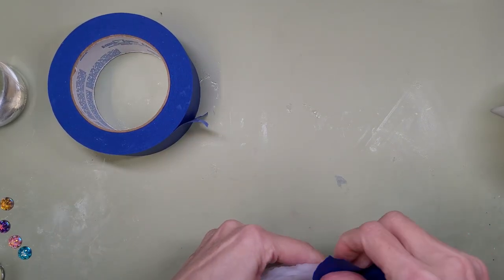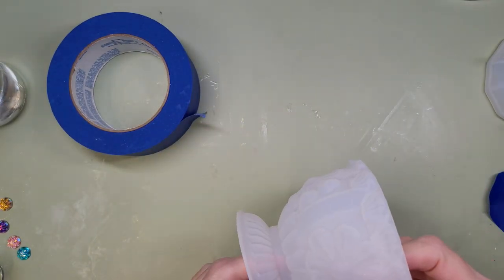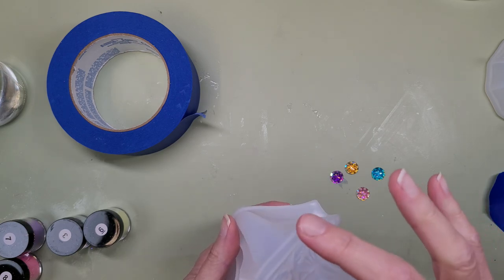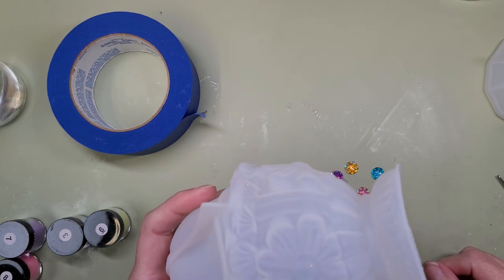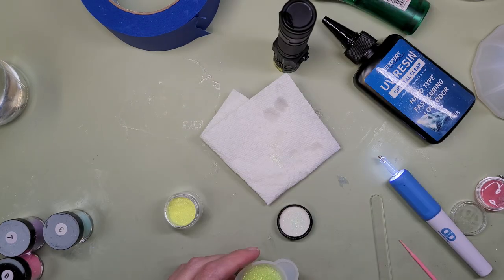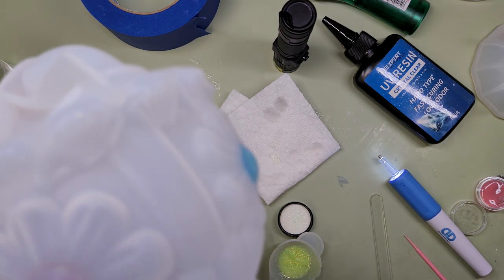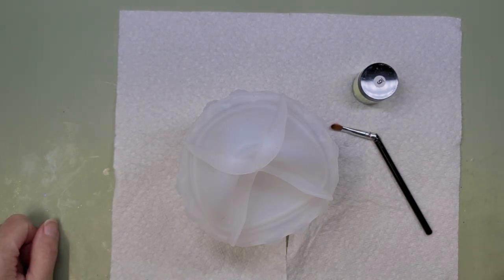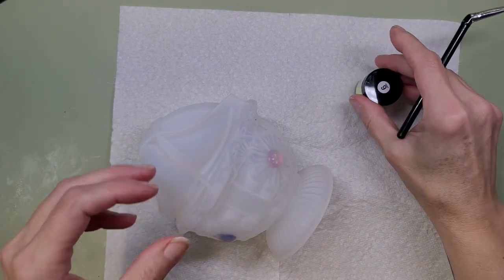ADORABLE Flower Candy Jar in Pastels! 🌸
Create your own ADORABLE Flower Candy Jar in Pastels with this fun resin craft tutorial! Watch as we guide you through the process of using epoxy resin to make a stunning flower candy jar that will add a touch of charm to your space. Explore trending resin techniques, resin molds, and beginner tips to help you master the art of resin crafting. Learn how to use mica powders, alcohol inks, UV resin, and colorful pigments to create a shiny, sparkling finish. Join the crafting community and get creative with unique molds and innovative designs. Perfect for resin enthusiasts of all levels, this tutorial will inspire you to experiment with layering techniques and achieve stunning results. Let's get crafting!